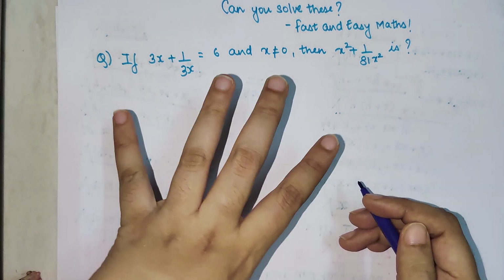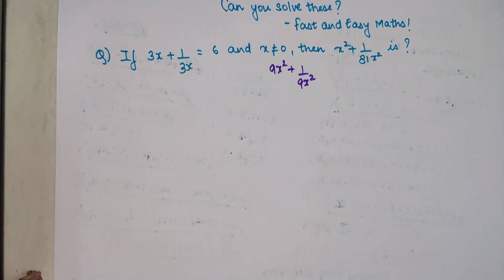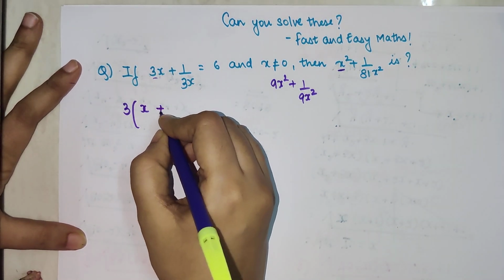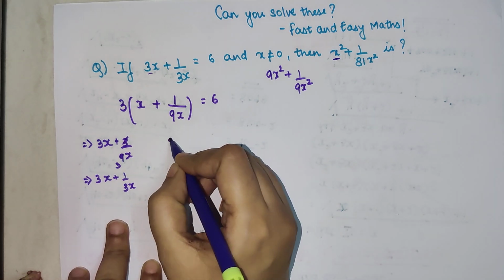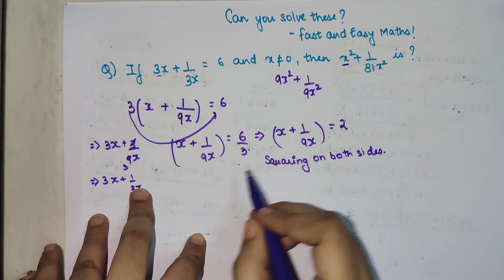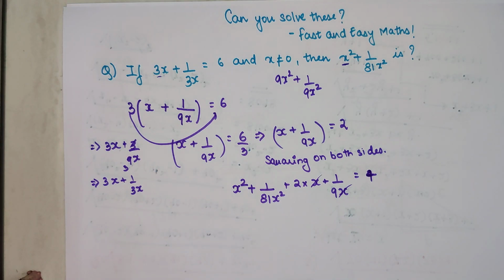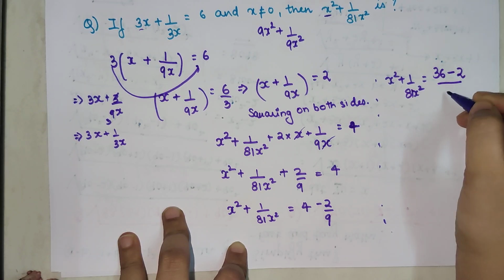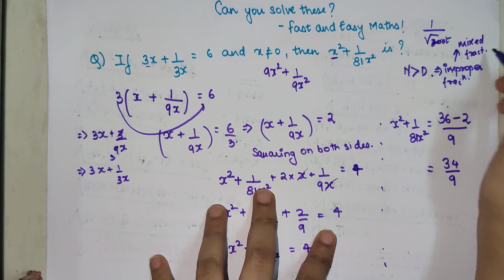VIRAL Math problem! Can you solve this?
This is one problem which is asked in almost every entrance exam!!